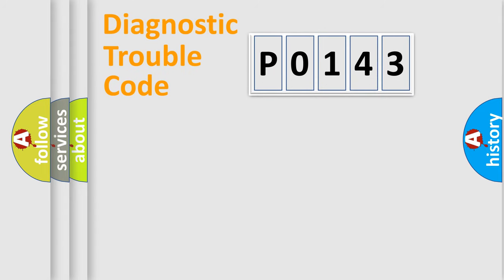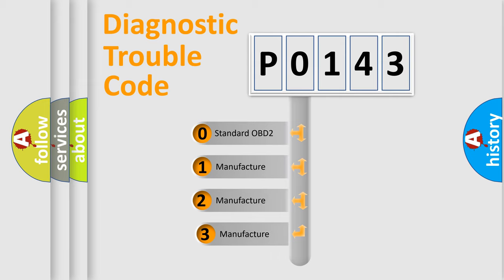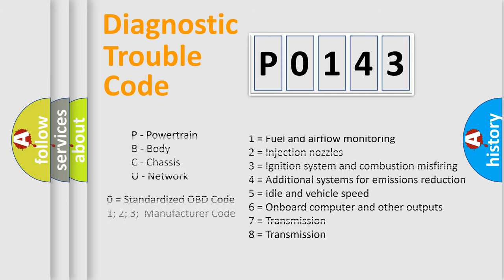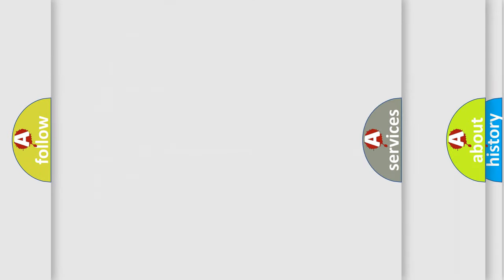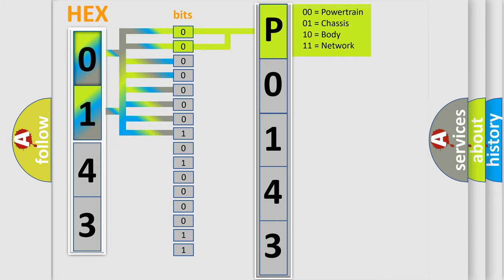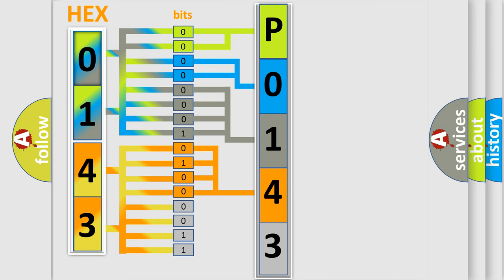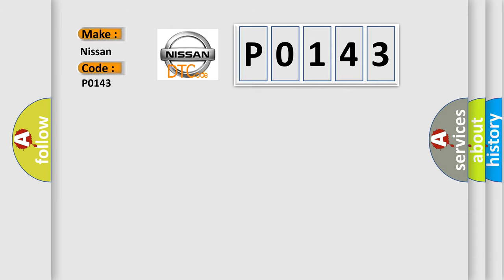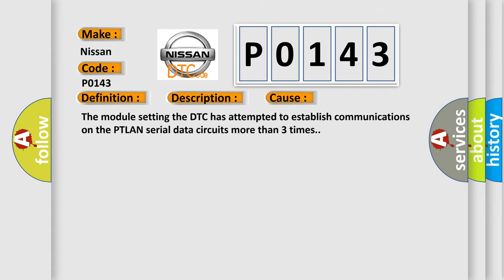DTC Nissan P0143 Short Explanation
Contents:
0:21 Basic DTC analysis according to OBD2 protocol standard.
1:48 Insight into programming
2:58 A diagnostically understandable description of the Diagnostic Trouble Code
3:05 Basic error definition

Make
Nissan
Code
P0143
Definition
Control Module Communication Bus B Off
Description
Supply voltage to the modules are in the normal operating range  The ignition switch in any position other than START
Cause
The module setting the DTC has attempted to establish communications on the PTLAN serial data circuits more than 3 times